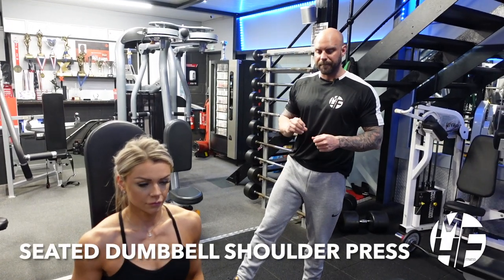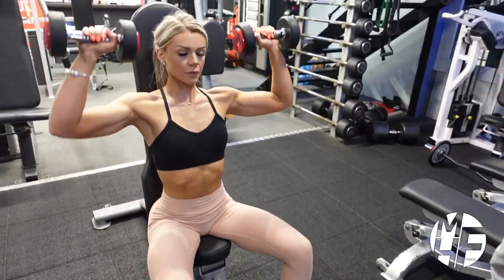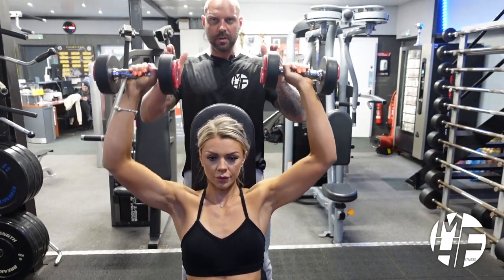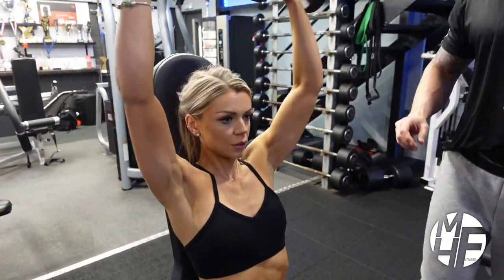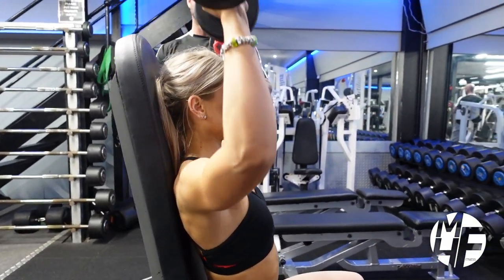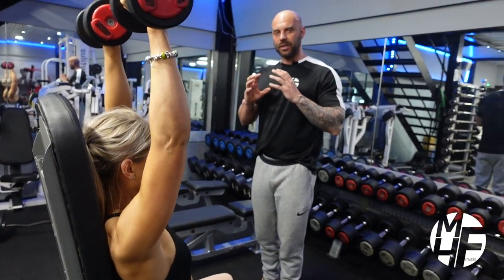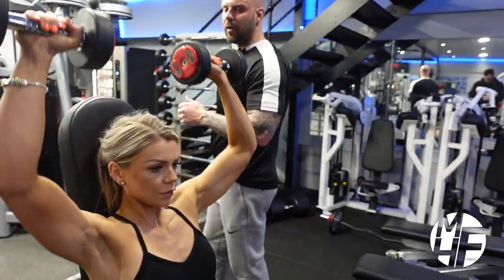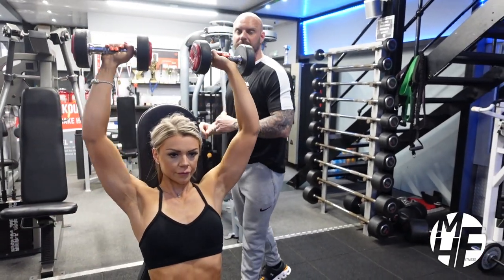SEATED DUMBBELL SHOULDER PRESS: A Step-by-Step Tutorial for Better shoulder Workouts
In this video, you'll learn about the Seated Dumbbell Shoulder Press exercise and how it can benefit your shoulder muscles. This exercise involves sitting on a bench with a dumbbell in each hand and pressing the weights overhead.

One of the benefits of the Seated Dumbbell Shoulder Press is that it targets all three heads of the shoulder muscles (anterior, medial, and posterior deltoids), as well as the triceps and upper chest. By performing this exercise, you can improve your shoulder strength, stability, and mobility, which can translate to better performance in your daily activities and other fitness pursuits.

The Seated Dumbbell Shoulder Press is a classic exercise that has been around for decades. It was popularized by Arnold Schwarzenegger, who used it in his training routine to build his impressive shoulders. Today, it remains a staple exercise in many shoulder and upper body workout routines.

To get the most out of this exercise, it's important to use proper form and technique. This includes sitting with good posture, keeping your core engaged, and pressing the weights directly overhead without arching your back or allowing your elbows to flare out. It's also important to use a weight that is appropriate for your fitness level and to warm up properly beforehand.

Whether you're a beginner or an experienced lifter, the Seated Dumbbell Shoulder Press is a challenging exercise that can help you achieve your fitness goals. By incorporating this exercise into your shoulder workouts, you can build strength, definition, and mobility in your shoulder muscles and improve your overall fitness and health.